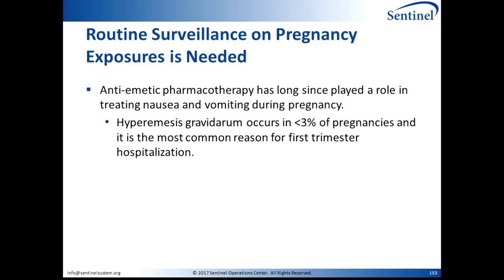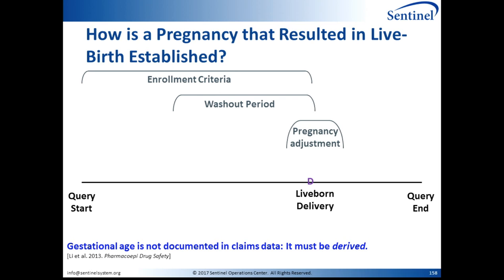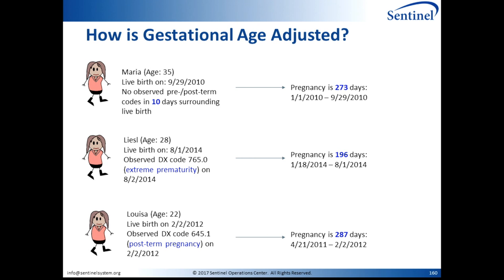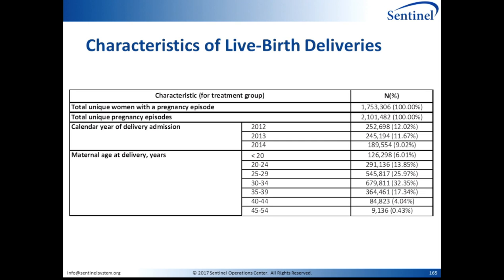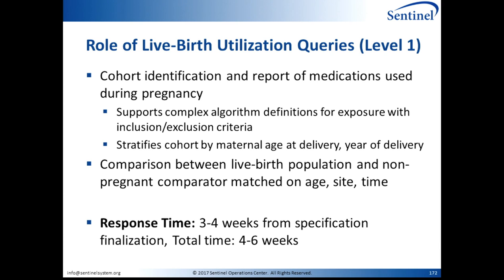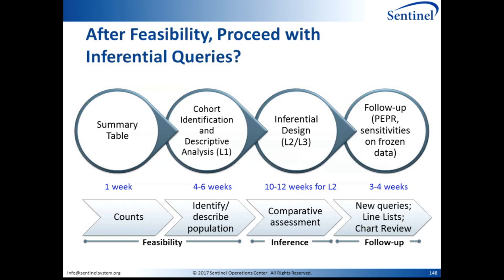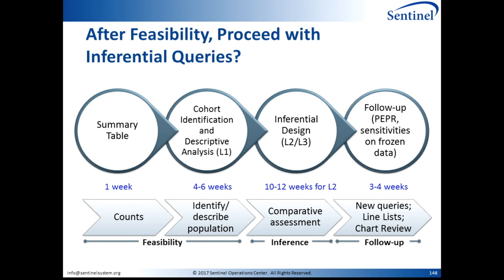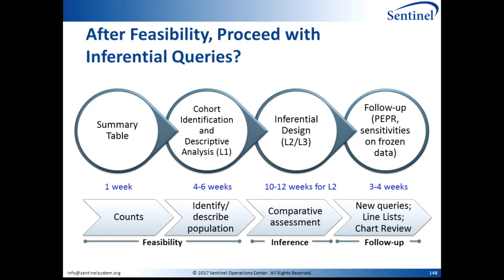Tools to Answer Public Health Questions, Part 2 (Public Training at FDA)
00:00 Recording start
00:35 Workshop example begins
00:35:05 Wrap up and Q&A

This day-long public seminar provided an overview of Sentinel capabilities, including:

- Data that are/are not available in the Sentinel Distributed Database (SDD) and their structure within the Sentinel Common Data Model
- A description of the automated tools for safety surveillance

The information shared during this seminar is most useful for clinical researchers and others without direct experience using claims data who are interested in learning the types of questions that can be asked using claims data generally, and within the Sentinel System specifically.